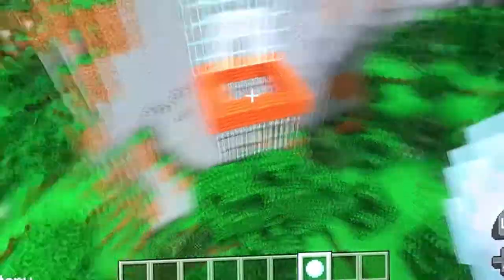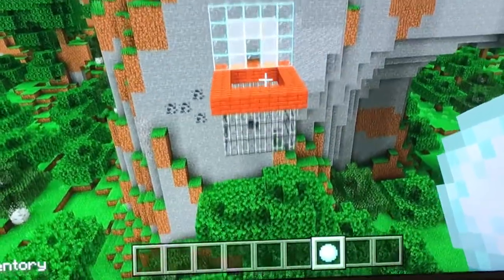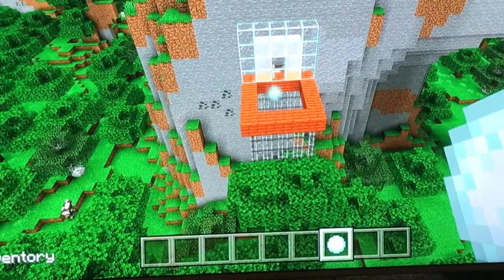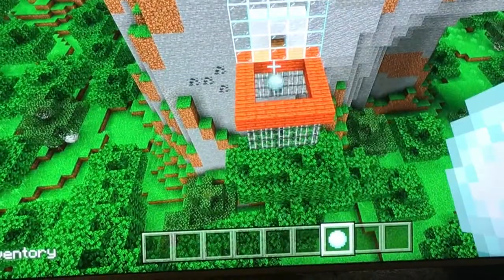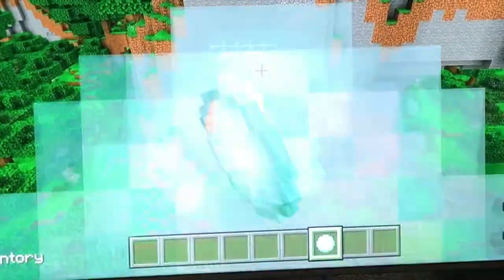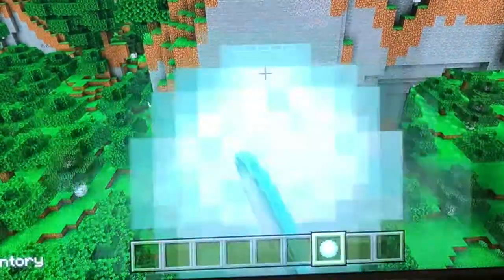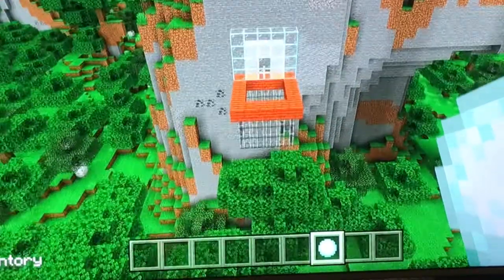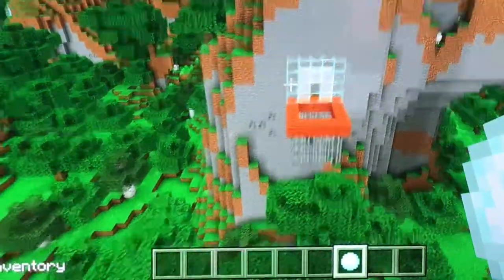Minecraft Basketball - Amazing Build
Hey Fellow Gamers,

Check out the basketball hoop that I made. It is fun to play. So many good times.

Have fun gaming!
HM